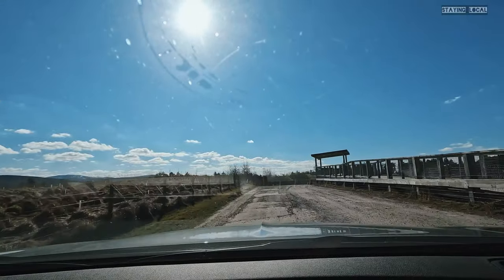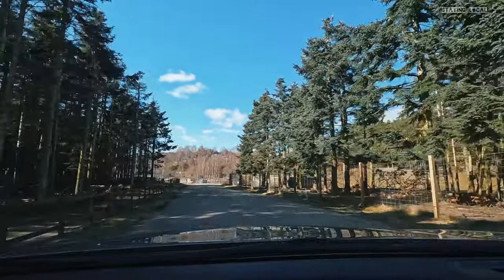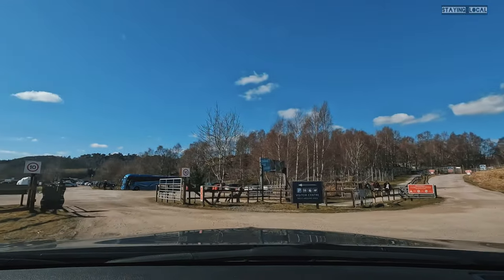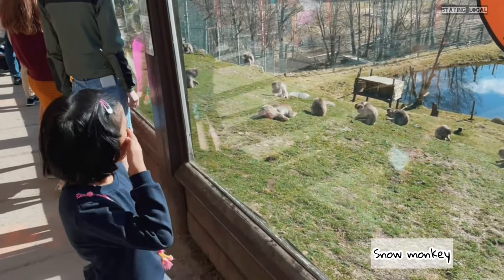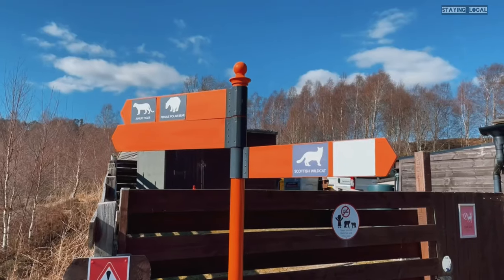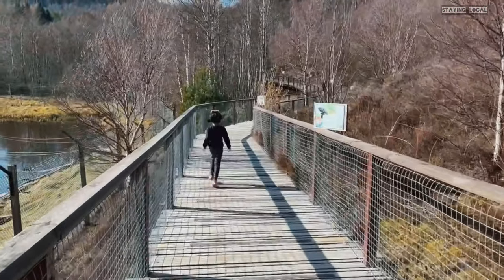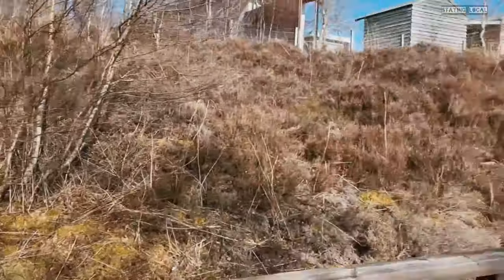The Highland Wildlife Park, Kingussie, Scotland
Experience Scottish wildlife and see endangered animals of the world's mountain and tundra regions in the spectacular setting of the Highland Wildlife Park.
Based at Kincraig, 7 miles south of Aviemore, the Highland Wildlife Park is a great day out for all ages.
Owned by the Royal Zoological Society of Scotland, the park has expanded its species collection to fulfil its mission in conservation and now provides a home to rare animals of the world's mountains and tundra regions.
We missed the Polar Bear cub, as he was moved with his mother due to the heat. Else it was an amazing experience!
You have to pre book your tickets for a visit.

© Staying Local - The Highland Wildlife Park, Kingussie, Highlands, Scotland.